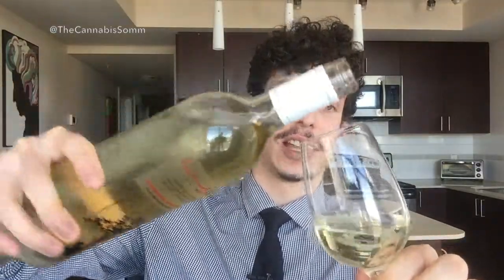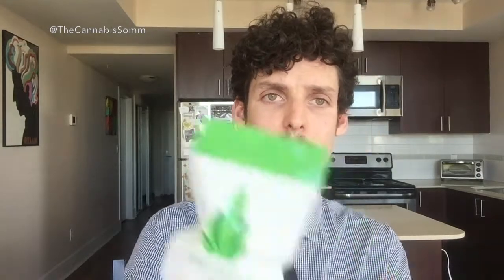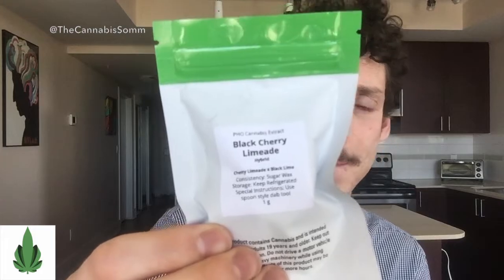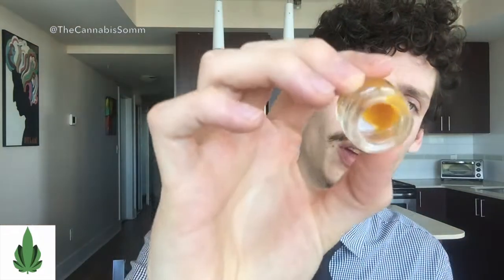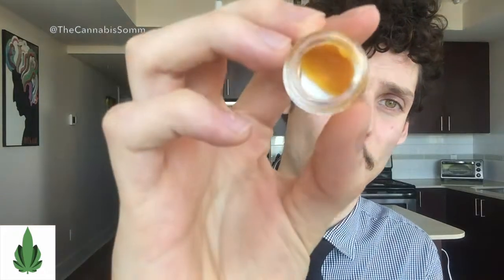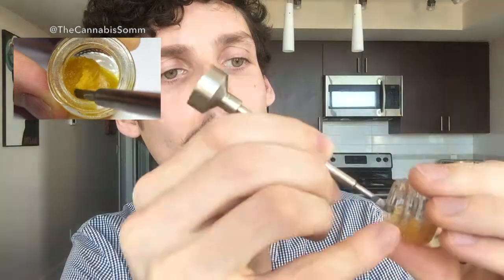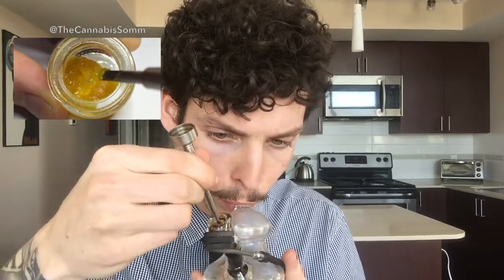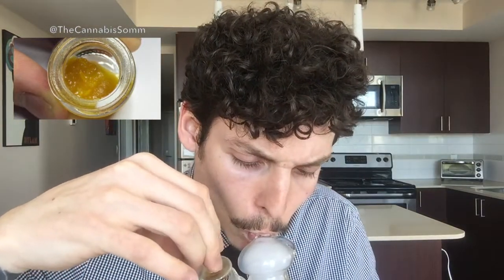Cannabis & Wine Pairing | Sauvignon Blanc & Black Cherry Limeade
Meet the cannabis sommelier Andrew Freedman. A wine expert who loves cannabis a lot!
He will travel and taste the best wines and cannabis strains the world has to offer. Follow along for this new and exciting ride!

In this episode I pair a 2016 sauvignon blanc from Serendipity Wines on the Naramata Bench In British Columbia, Canada with black cherry limeade processed by Holistek.